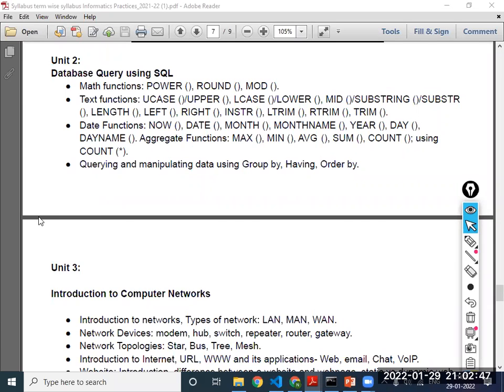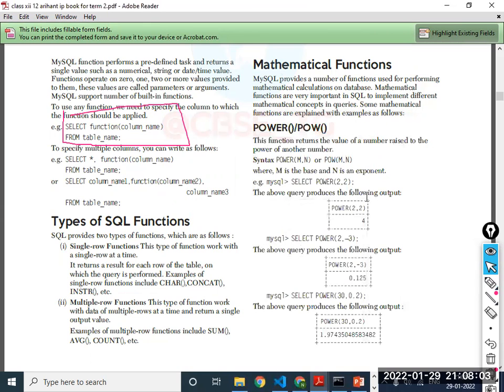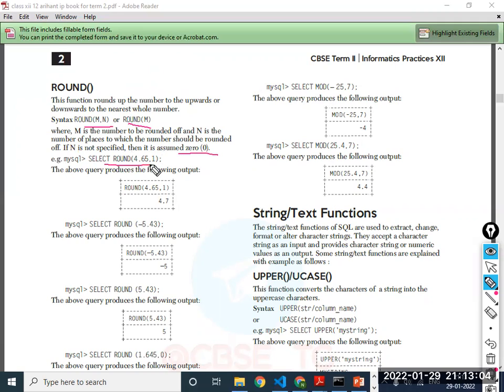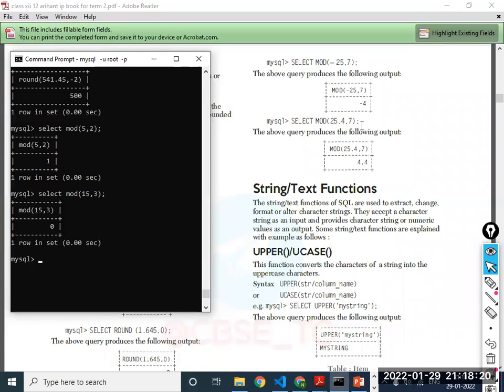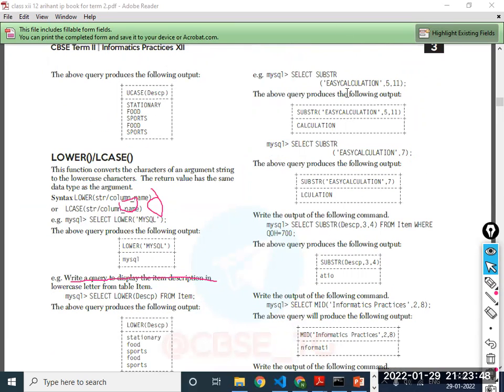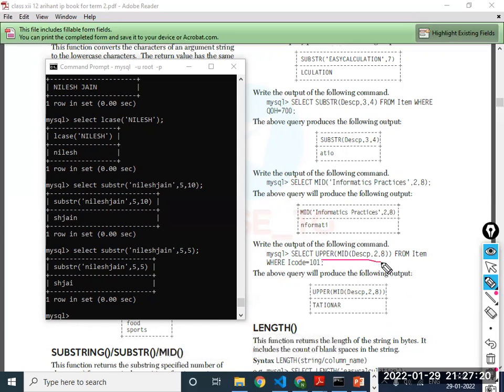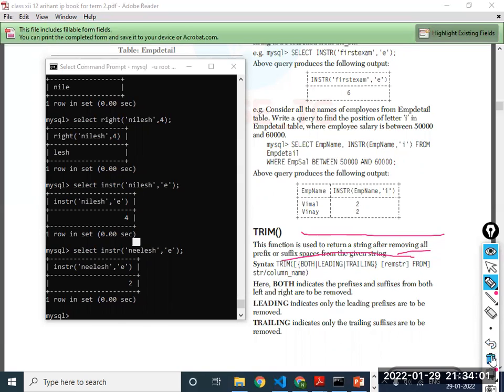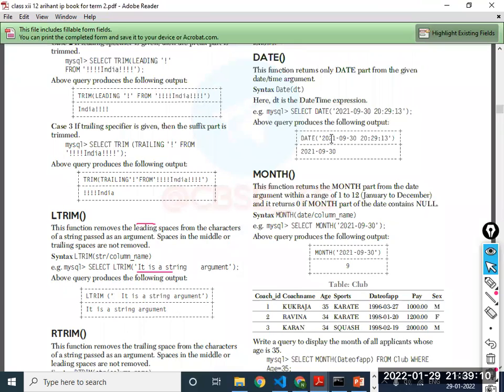class xii 12 CBSE IP ||SQL FUNCTIONS|| MATHEMATICAL FUNCTIONS || STRING FUNCTIONS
class xii
IP informatics practices
# MY SQL function
Mathematical Functions
String function